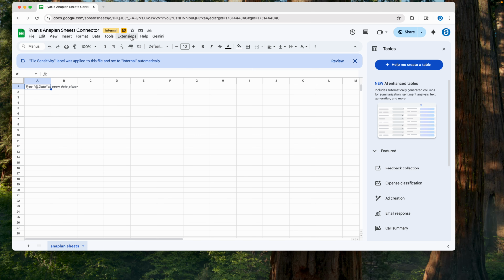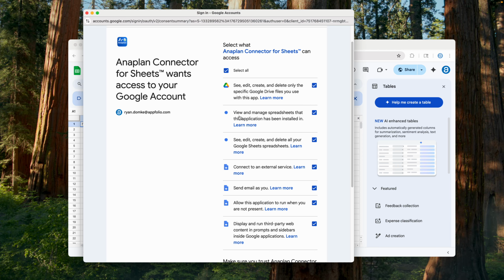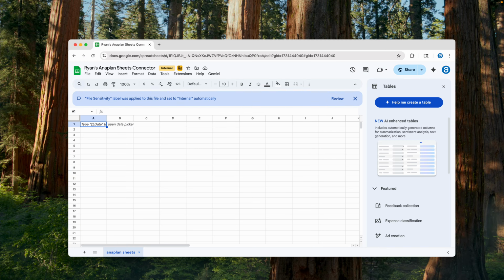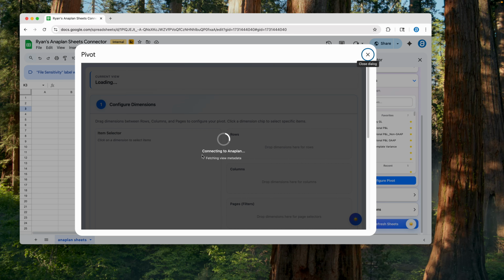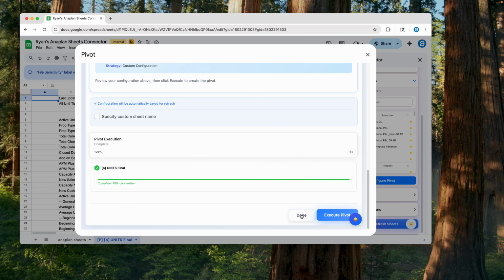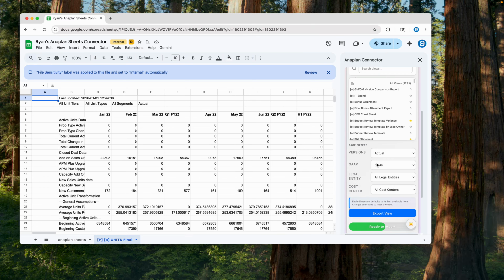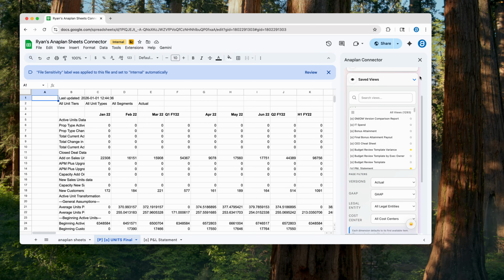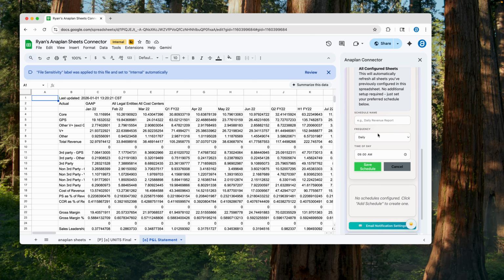Actual demo of data being written for sensitive Scope request